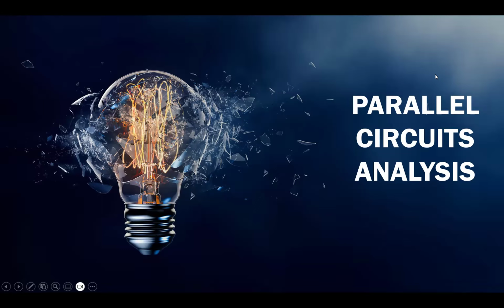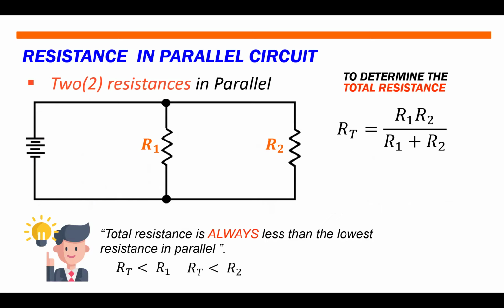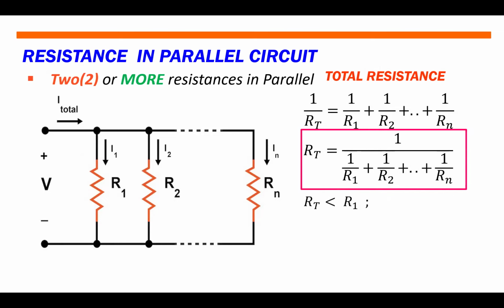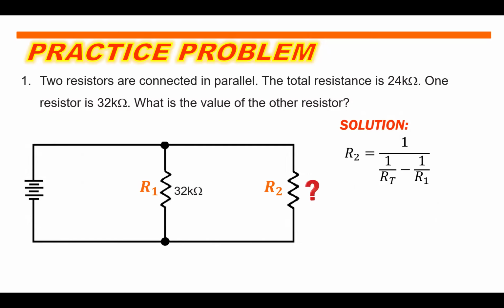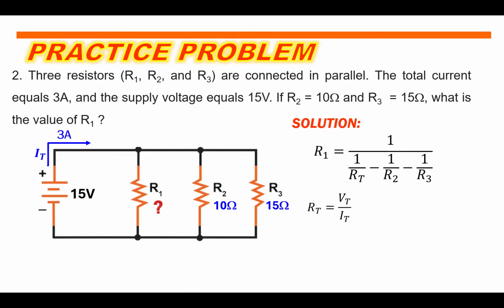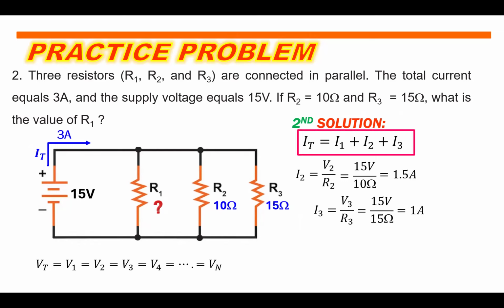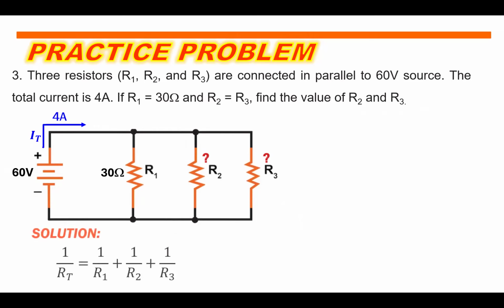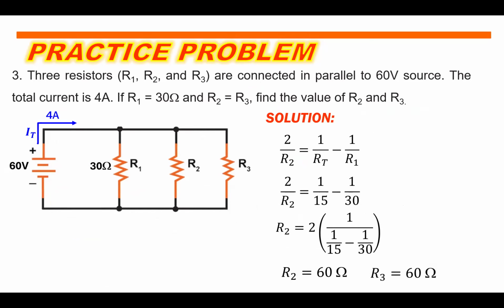PARALLEL CIRCUIT ANALYSIS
This video is all about analyzing parallel circuits.